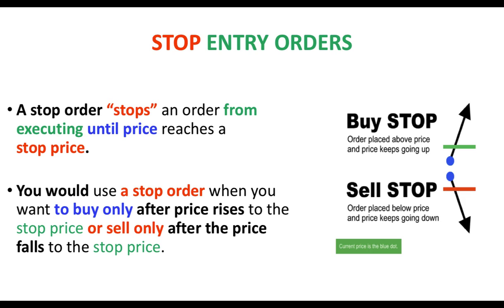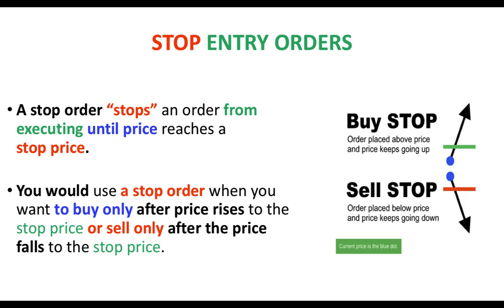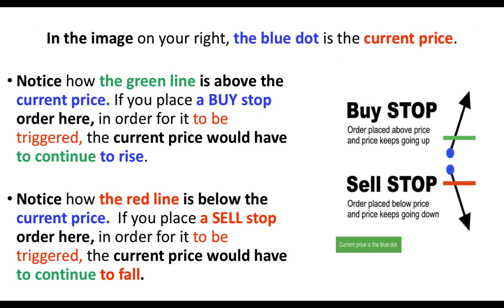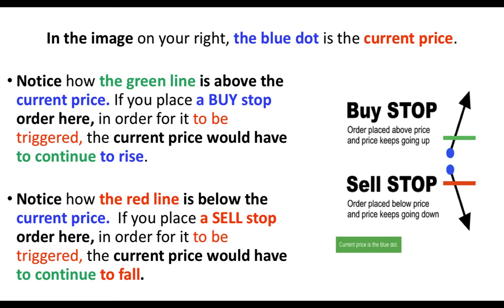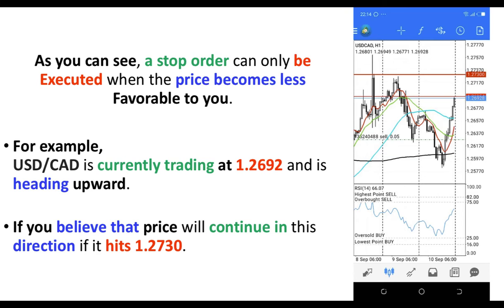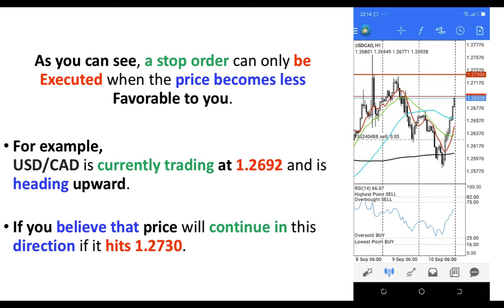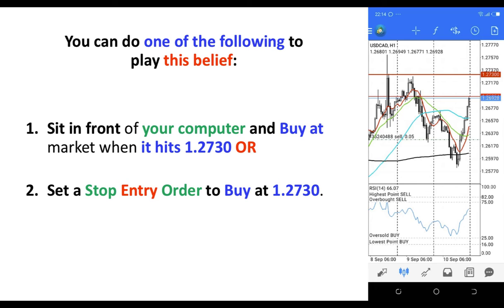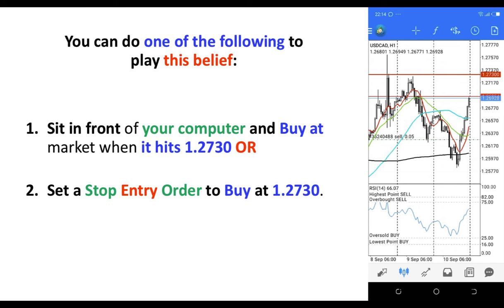✋ Stop Entry 💰 Orders 😍 Explained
What is A Stop Entry Order? Stop Entry Order Explained.
A stop entry order is an order placed to buy above the market or sell below the market at a certain price.

A lot of Forex traders do not understand what a Stop Entry Order is and how it applies to their trade success. Watching this video "Stop Entry Order Explained" is a must-watch for every Forex trader as the video course explains how to set your trade using Stop Entry order both for Buy and Sell Orders.

😍 Learn to DIY Crypto & Forex Trading.
We teach you Steps & Processes to get success 💰
We have DFY 💵  services & we Trade For You 🙋

If you like 💟  you can copy my daily signals 📈
in the Telegram Channel and Trade by Yourself

🙏  Our New Telegram Channel👆